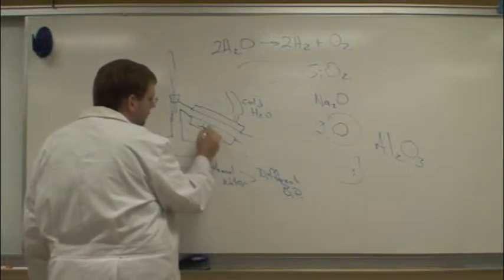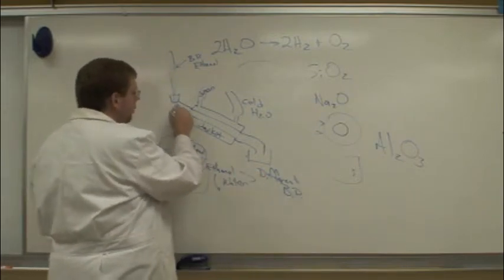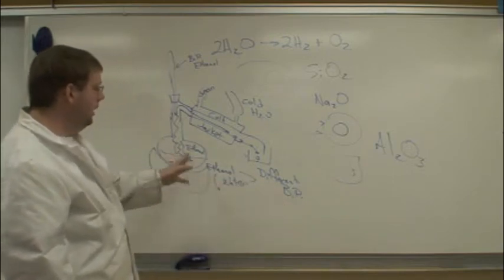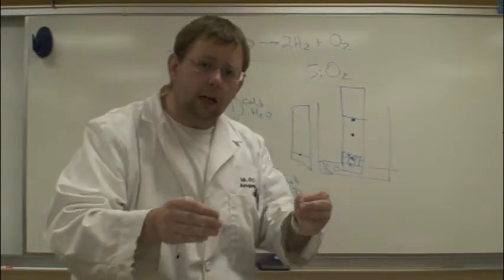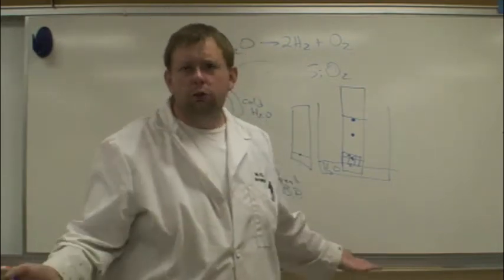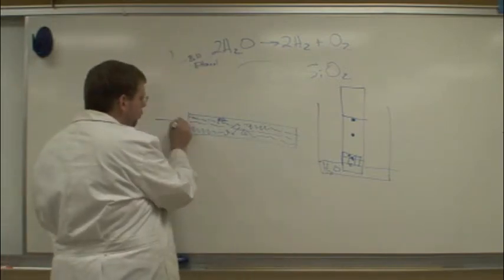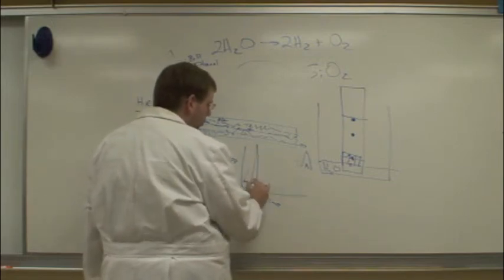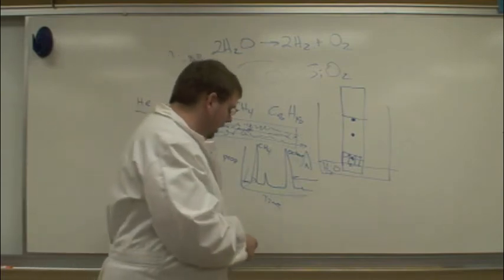Trial Discussion 1 Part 2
My first trial of giving a lecture on video.  Looking for constructive criticism.